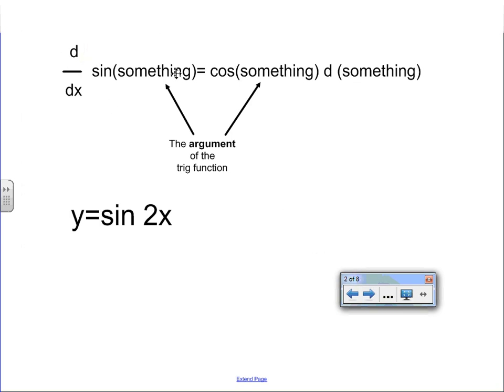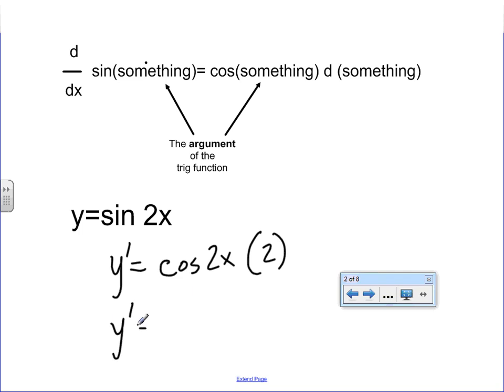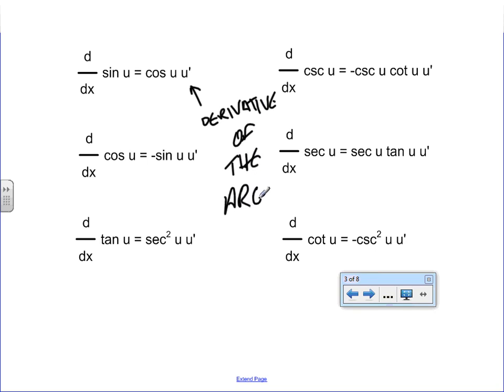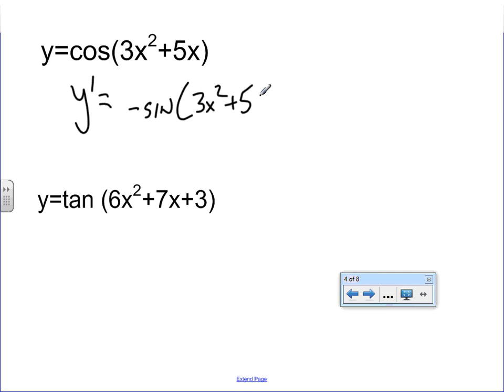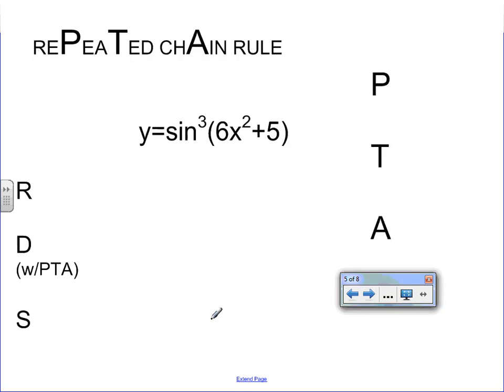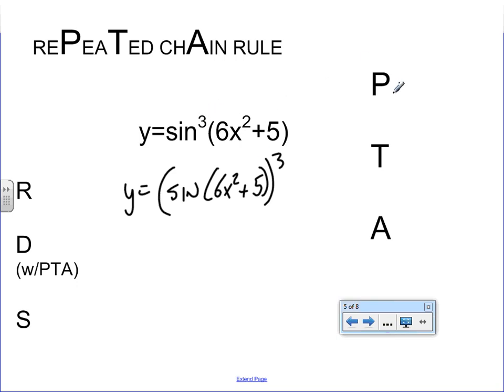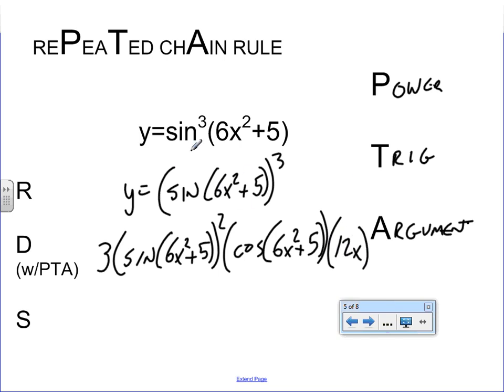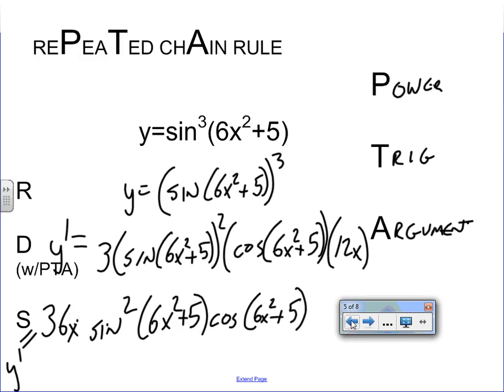Chain Rule with Trig.wmv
This is video #8 for Derivatives